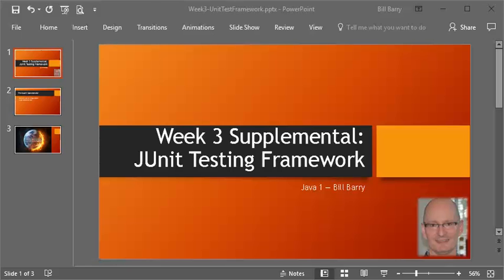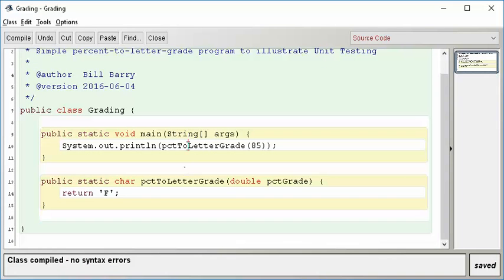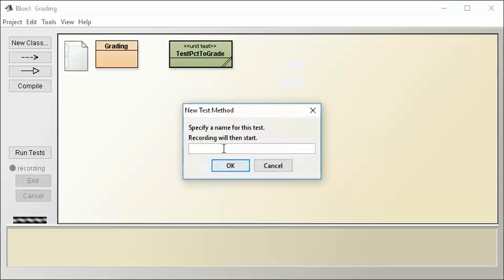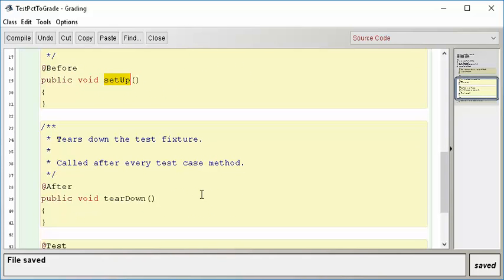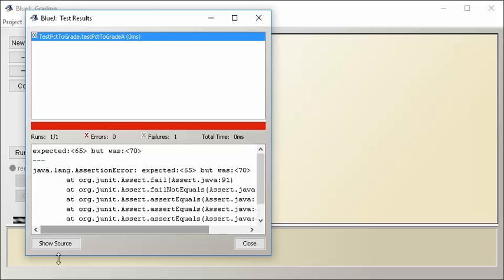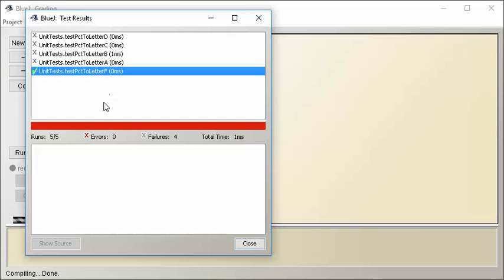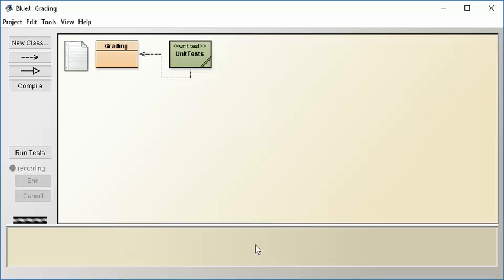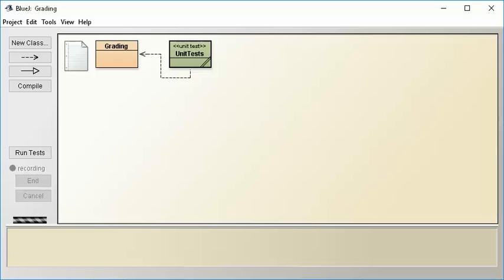Java1-03supp - Using the JUnit Test Framework - Demo1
Video topics include:  turning on the Test UI in BlueJ, recording a simple test, coding more unit tests, test granularity, and testing preconditions with exceptions